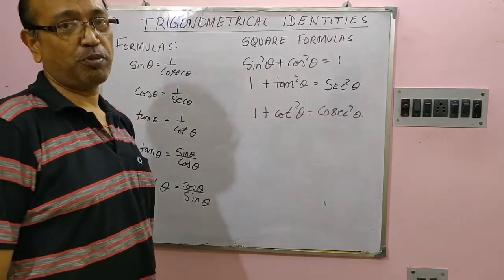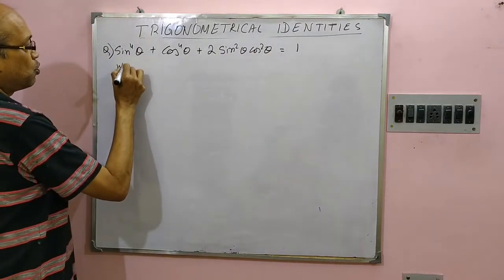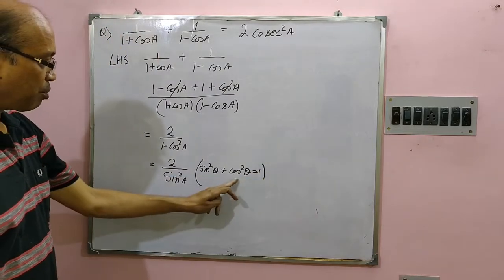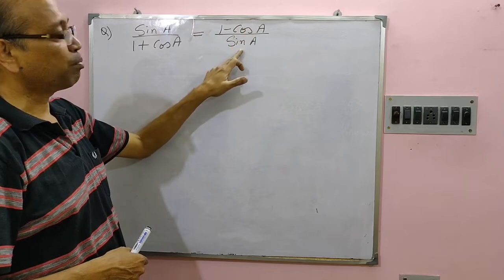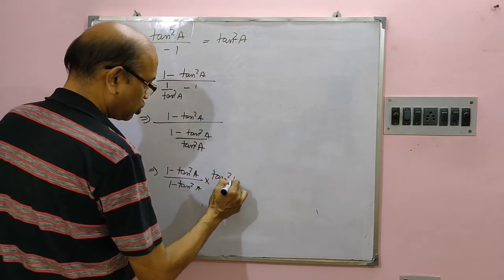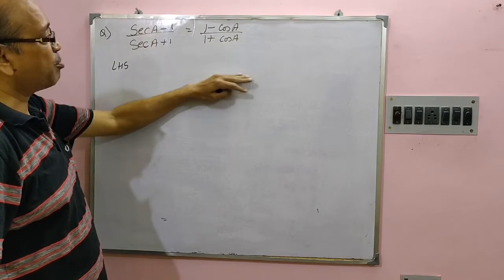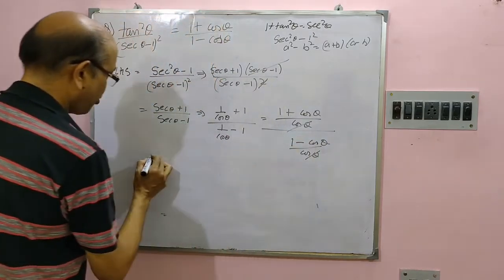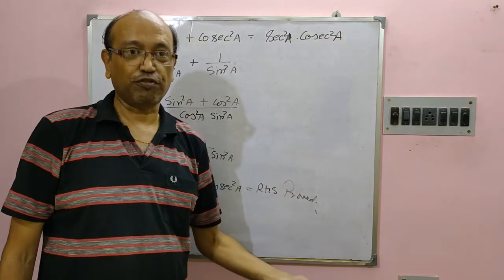ICSE Class 10 Maths Chapter : Trigonometric Identities - Part 1